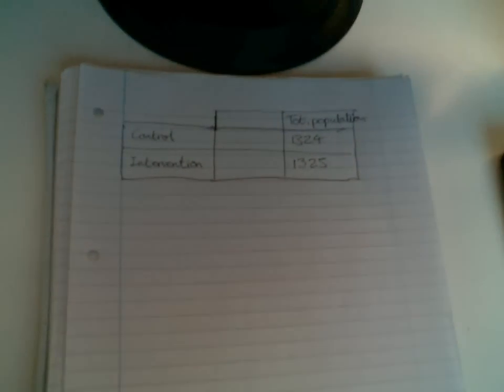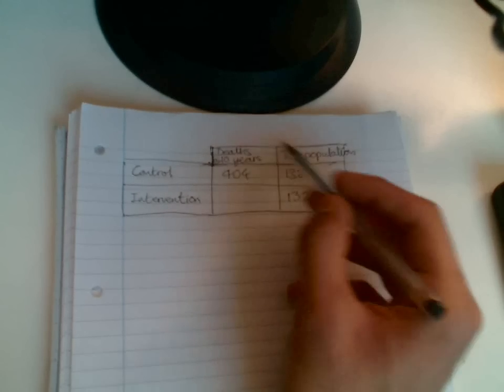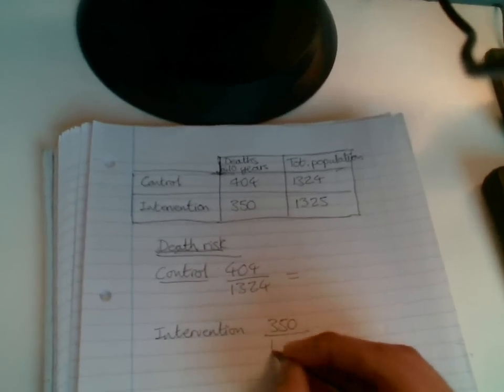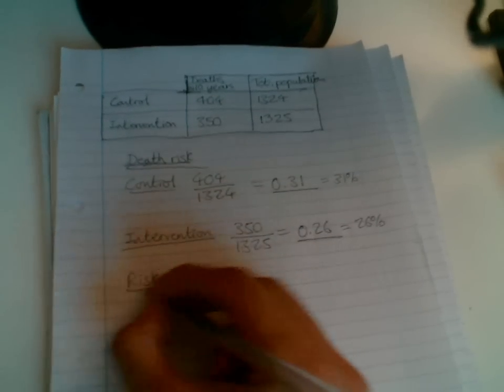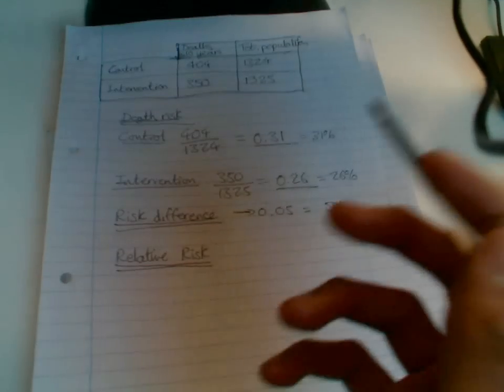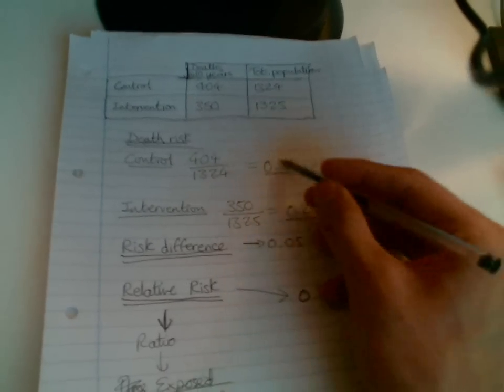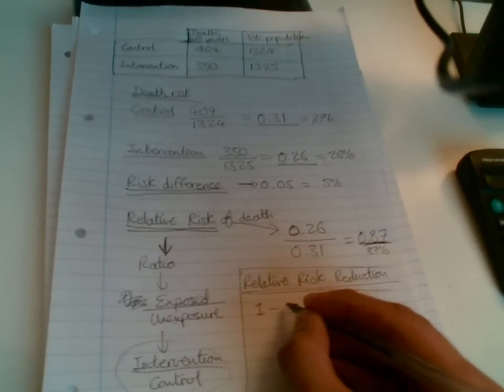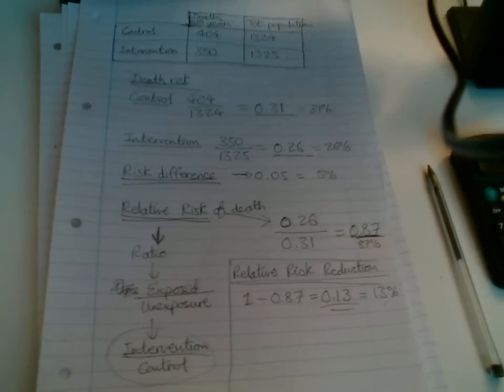Medical Statistics 2: Risk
An introduction to risk in medical statistics.
This video covers the difference between 'Death Risk', 'Risk Difference', 'Relative Risk', and 'Relative Risk Reduction'.